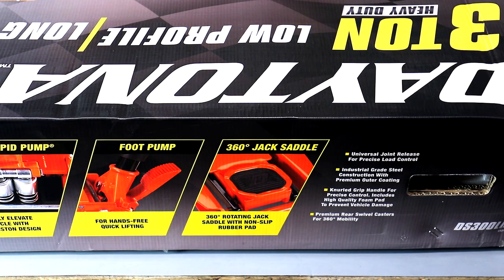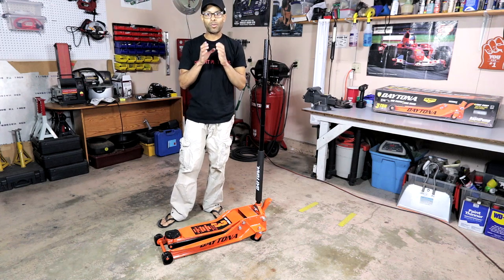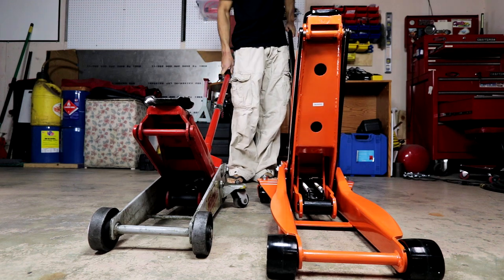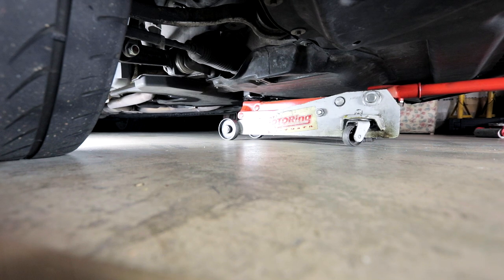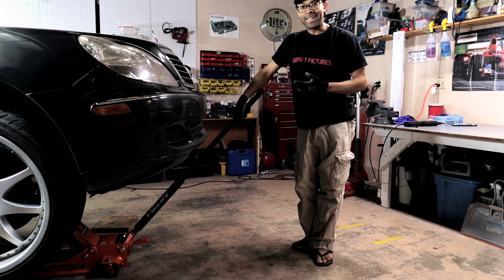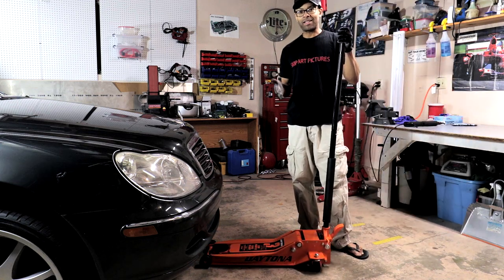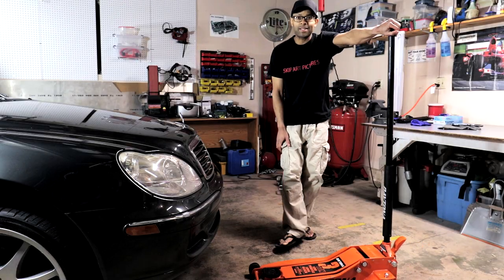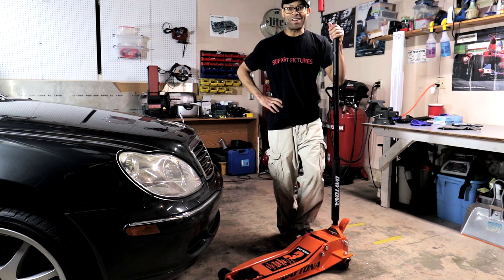Best Jack of ALL TIME - Harbor Freight DAYTONA LOW PROFILE LONG REACH JACK - Why It’s My Choice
I chose the Daytona Low Profile Long Reach Heavy Duty 3ton Floor Jack (DS300LR) over all other Harbor Freight Jacks, because it offered the most benefits for the money and most importantly for my needs. Everyone’s needs are different. I believe The Daytona Low profile Long Reach Floor Jack meets my needs and might possibly meet your needs as well. I also believe it’s the best bang for the buck. In this video I explain why I chose this Jack over the Daytona Super Duty Jack (Yellow).  I also compare this jack against two other jacks. The Craftsman aluminum jack and the Larin Steel Jack. I know it’s not an apples to apples comparison, but this review still gives insight to what jack may be best for you. I’m doing this for you guys out there. With so many options out there, I want to make your purchasing decision that much easier. After comparing the specs between the Daytona Super Duty jack (Low profile design lifts from 3-3/4 in. to 23-1/8 in) and the Daytona Heavy Duty Low Profile Long Reach jack (Lift height of 3-1/4 in. to 24-1/4 in), This was the lowest, longest, most well built jack for my needs. Please let me know what you think about Harbor freight floor jacks compared to other hydraulic floor jacks you have owned.

▶💲 Show Your Support By Clicking On The "Thanks" Button Below This Video

🛒 Amazon
Daytona 3 ton Long Reach Low Profile Steel Heavy Duty Floor Jack
3-Ton Quick Rise Aluminum Floor Jack
Torin Low Profile Aluminum and Steel Racing Floor Jack